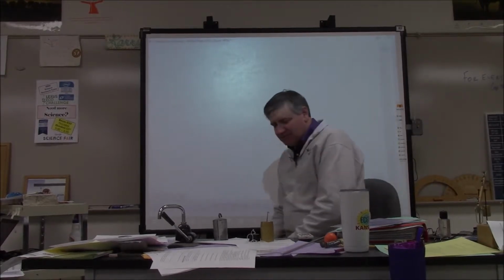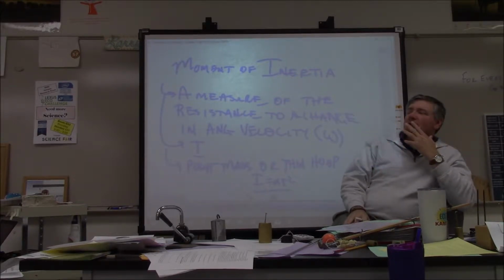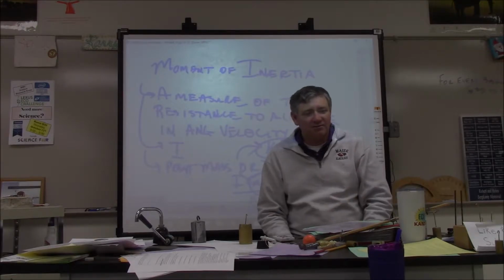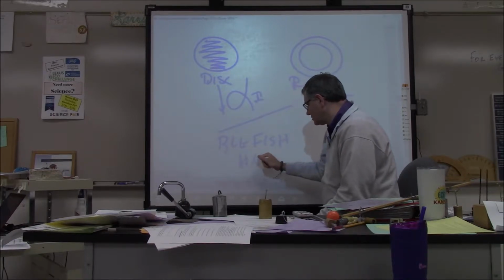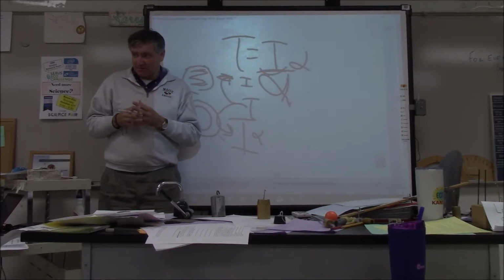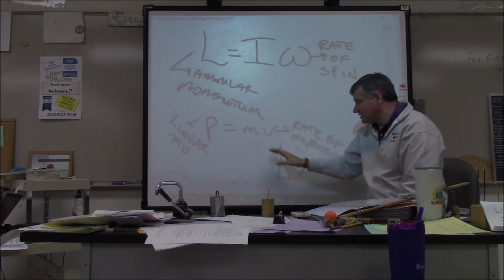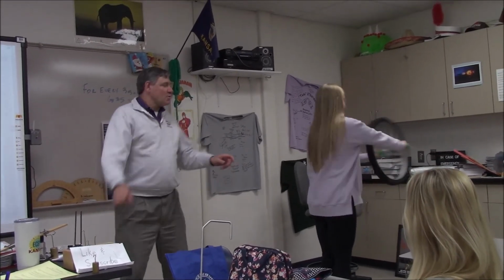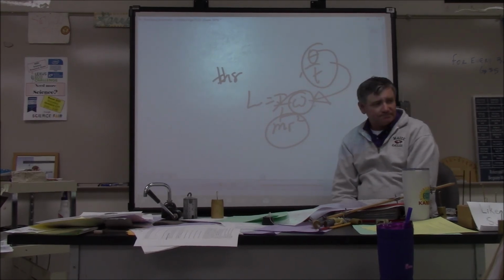Momentum Day 6 2018